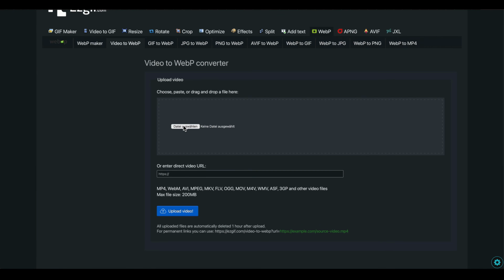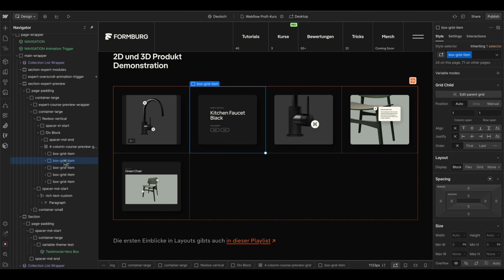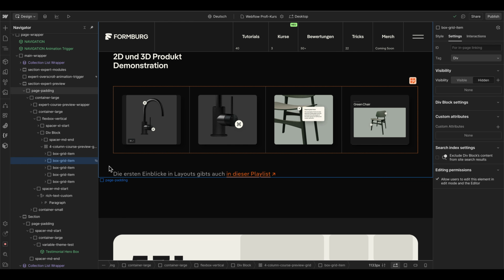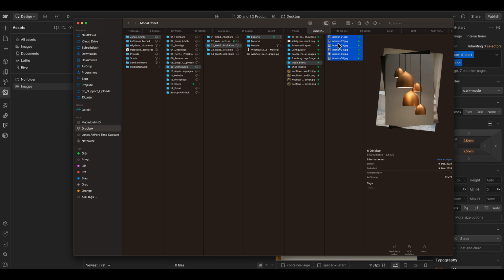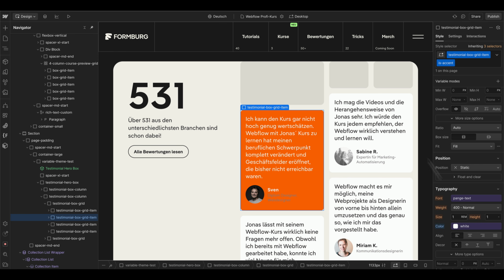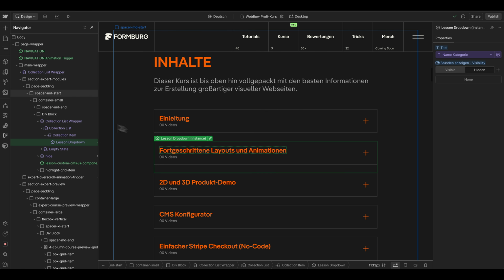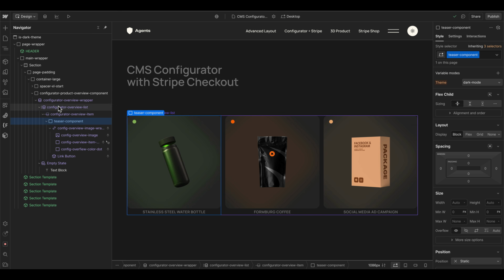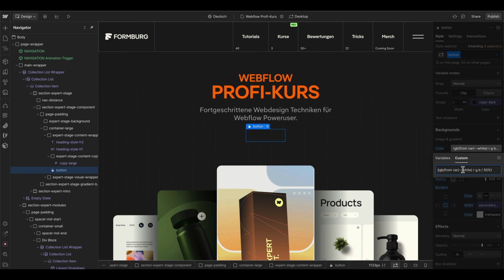10 NEW Webflow Tricks most Designers Don’t Know (But You Will)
Discover 10 Webflow tricks even seasoned pros often overlook! From hidden design hacks to smart code integrations — Jonas Arleth shares practical tips to take your projects to the next level.

👉 NEW! My Webflow Pro Course

My Online Courses:

👉 Webflow online courses: Learn how to build websites for clients step by step, professionally

// TIMESTAMPS

00:00 – Intro
00:16 – WebP Trick
00:54 – JS Code Trick
01:45 – Visibility Trick
02:45 – Copy / Paste Trick
03:28 – Compression Trick
04:29 – Variables Trick
05:34 – Replace Trick
06:07 – Component Trick
07:00 – Emoji Trick
07:24 – CMS Component Trick
07:57 – Variable Opacity Trick